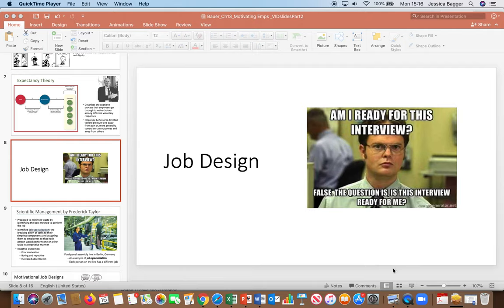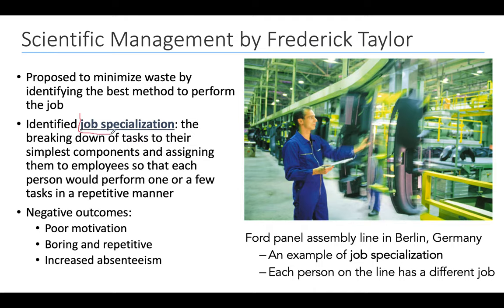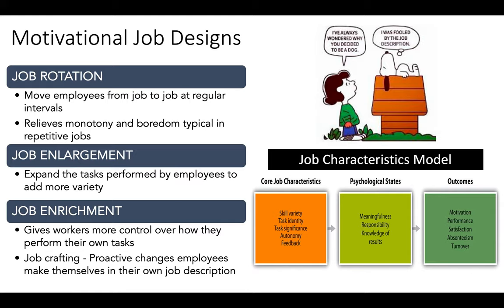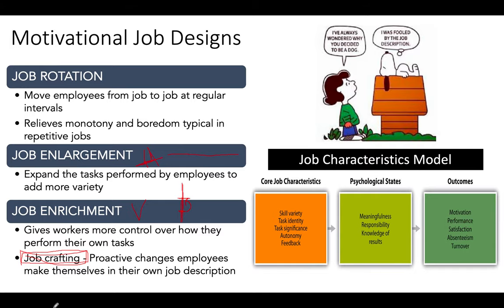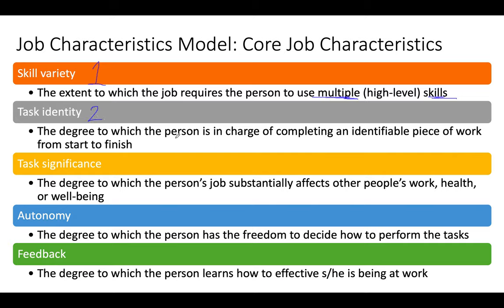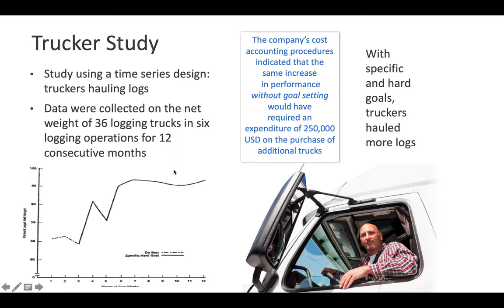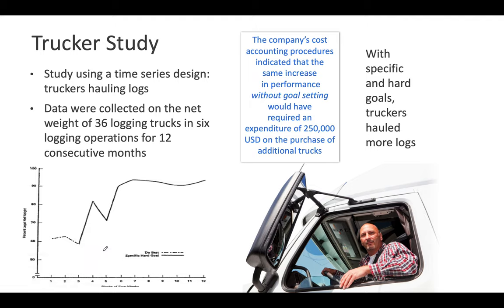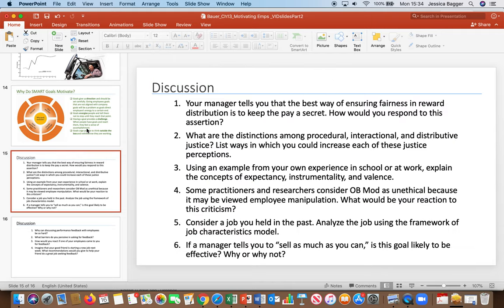Motivation - Job design and goals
Job design; job rotation, enrichment, enlargement; Job Characteristics Theory; Goal setting theory; SMART goals; why do goals work